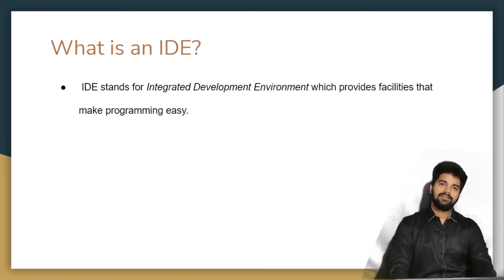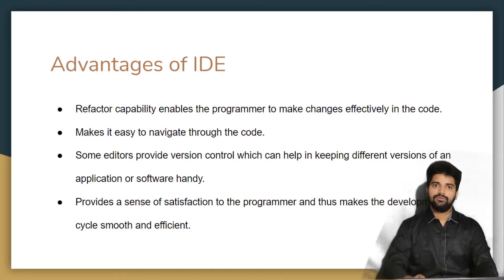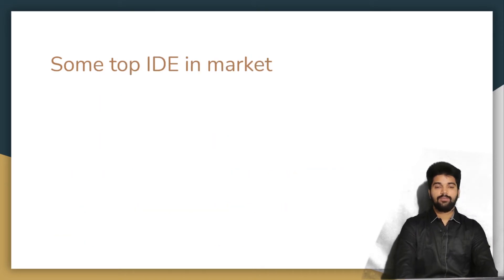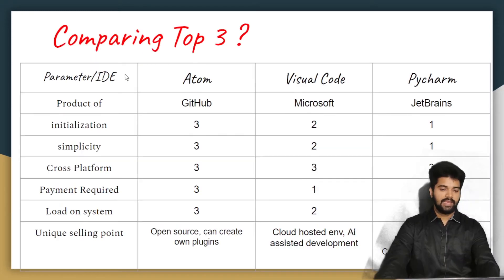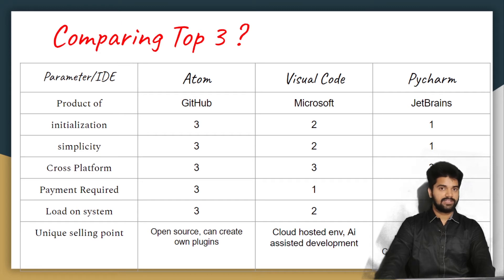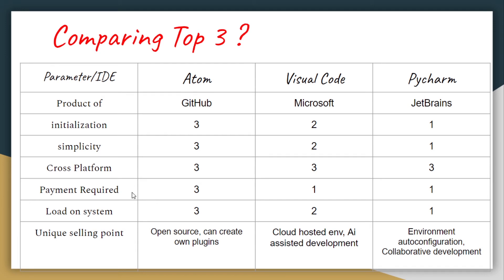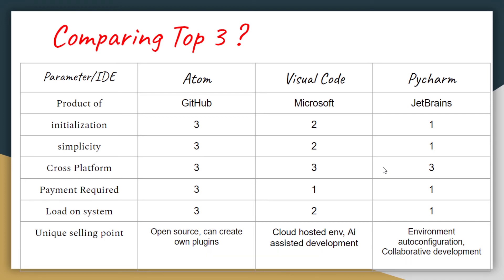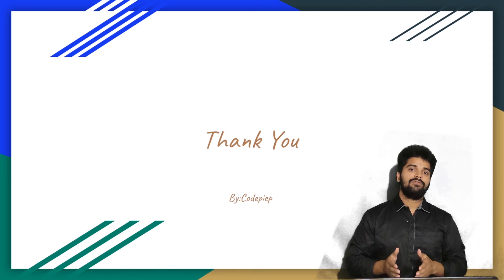comparing atom vs vscode vs pycharm 2021 | which is best for python beginner ?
We get to see a comparison between atom vs vscode vs pycharm in 2021 and also which is the best IDE for beginners.

Timestamps:
0:00 | Intro
0:36 | what is an IDE
1:22 | Advantages of IDE
2:08 | Disadvantages of IDE
3:28 | Should we use it?
4:38 | Top IDEs
5:00 | Top 3 IDE
5:24 | Top 3 IDE comparison
10:53 | Which one to use?
11:28 | outro